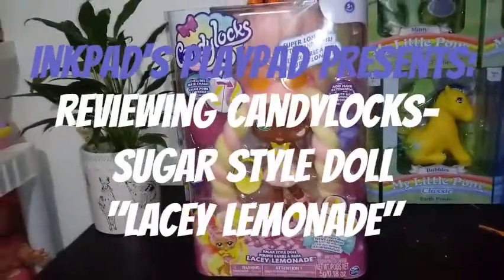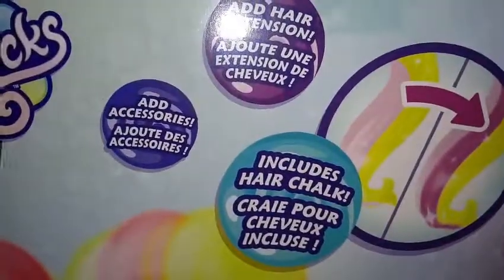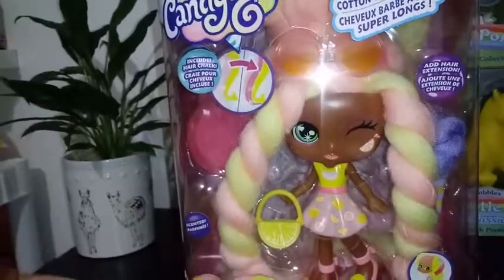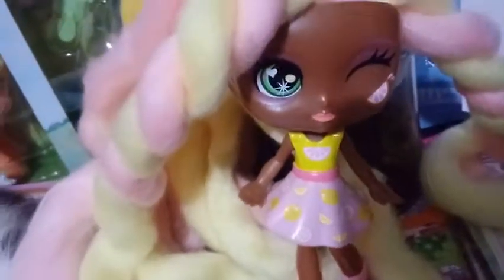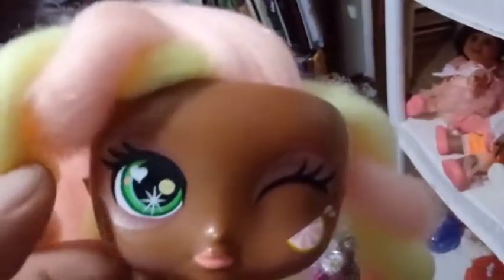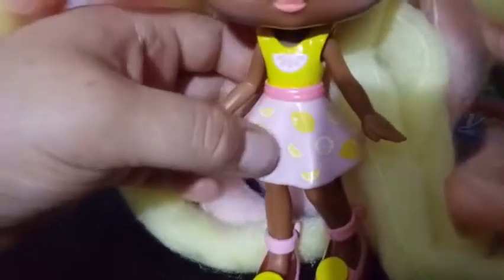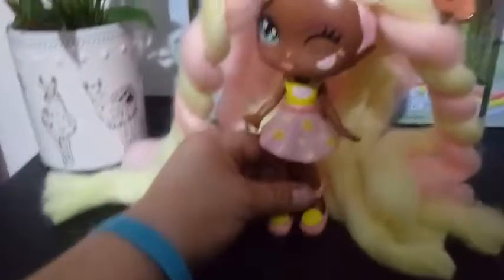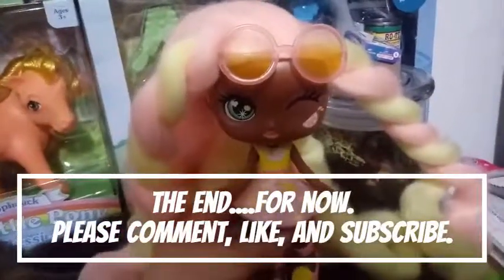Reviewing Candylocks- Sugar Style Doll, "Lacey Lemonade"